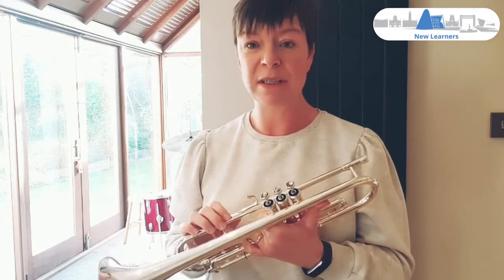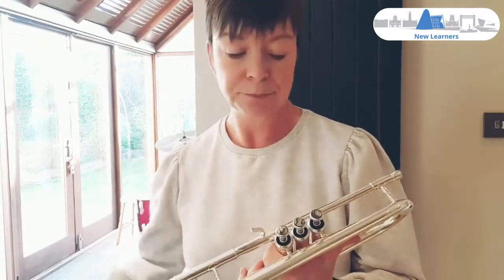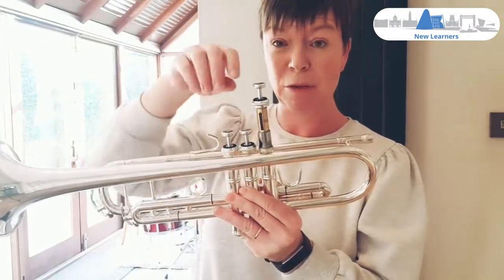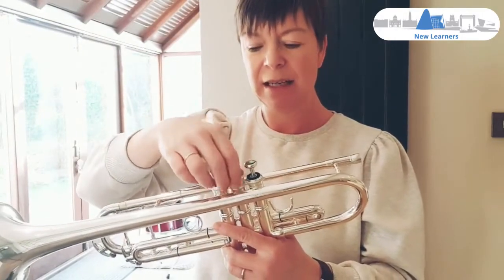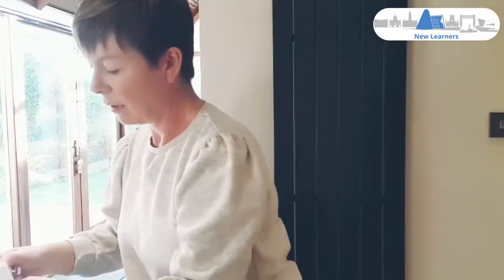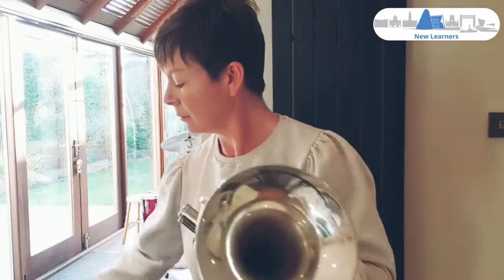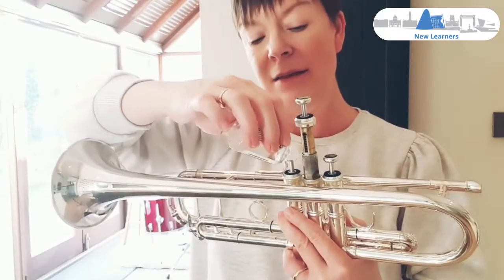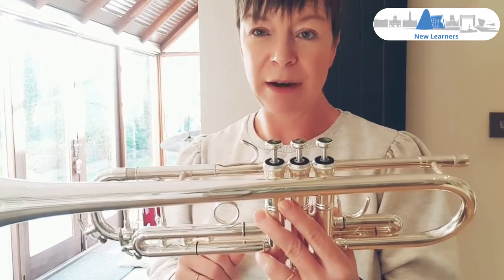How to oil your valves